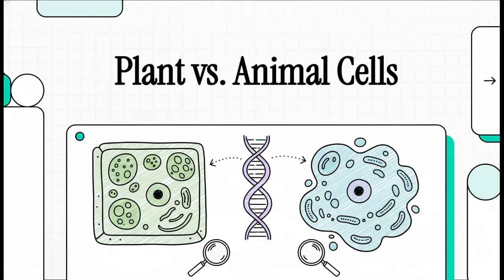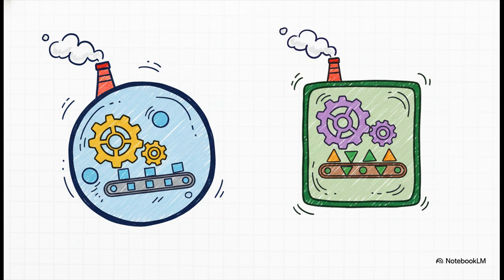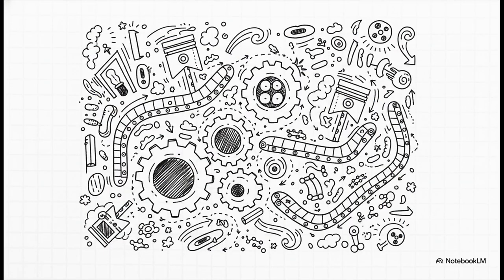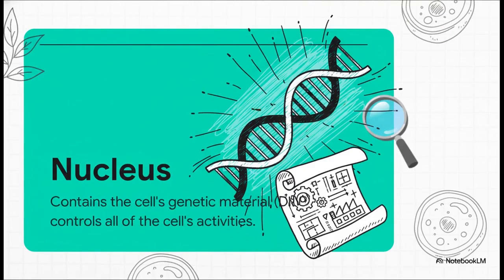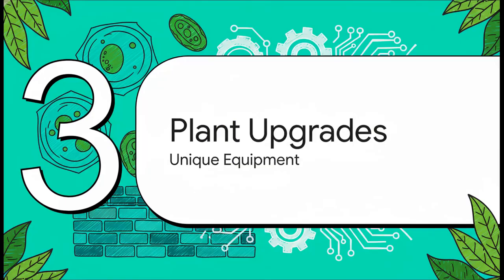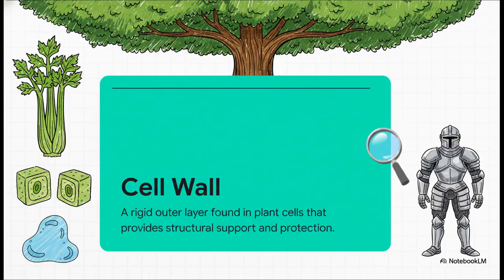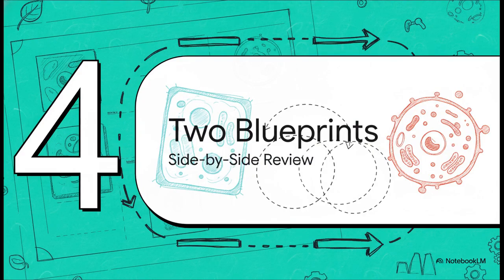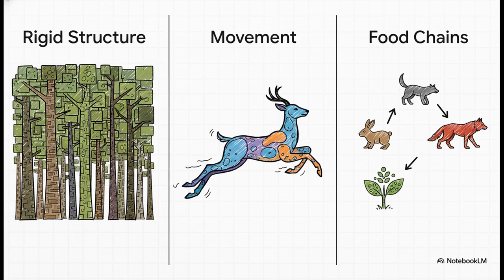4.3.2.2 - Plant vs Animal Cells | Science 7-10 Syllabus (2023)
This video provides a clear summary of the syllabus dot point 4.3.2.2 under 4.3 Cells and Classification from the new 2023 Science Syllabus.

The Syllabus Dot point:
"Identify which cell structures and organelles are common in plant and animal cells"

Ever wondered what’s happening inside a cell? In this video, we explore the key structures and organelles found in plant and animal cells, including the nucleus, cell membrane, cytoplasm, mitochondria, and more. You’ll learn which parts cells have in common and how these structures help organisms stay alive and function effectively.

This video contains a summary that is perfect for students revising this syllabus outcome or teachers introducing the updated 2023 content as part of this video series.